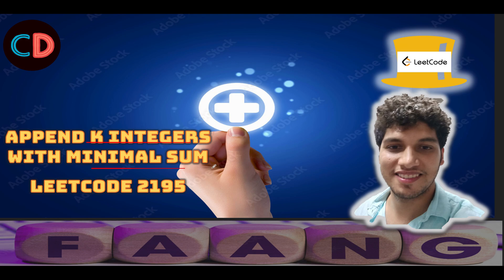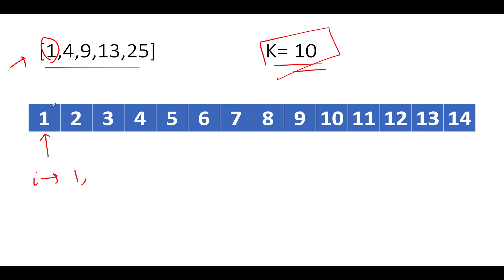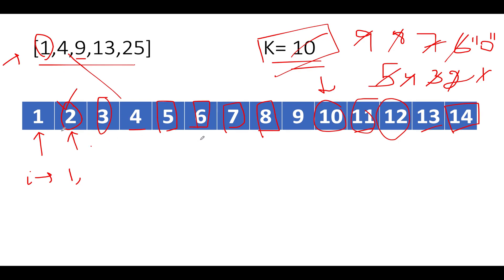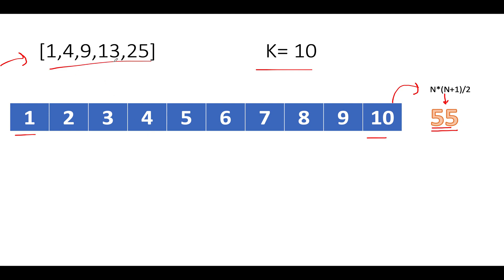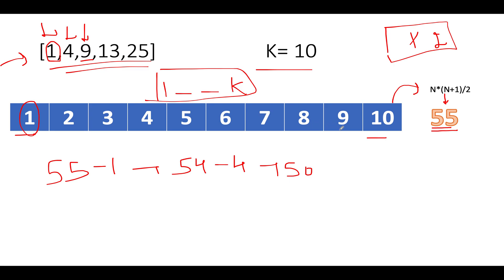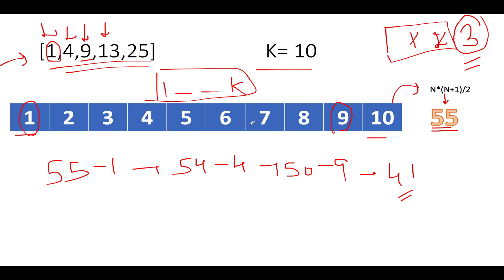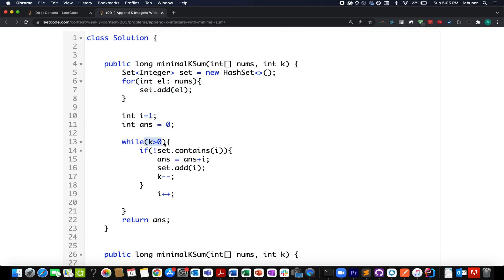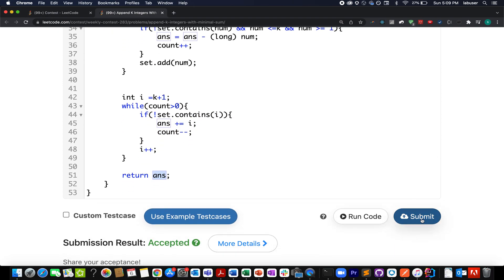Append K Integers With Minimal Sum | Leetcode 2196 | Maths | Contest 283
Here is the solution to "Append K Integers With Minimal Sum" leetcode question. Hope you have a great time going through it.